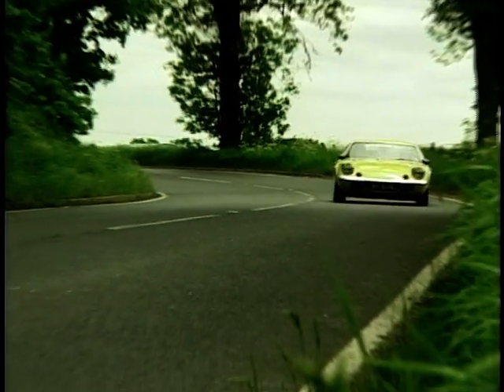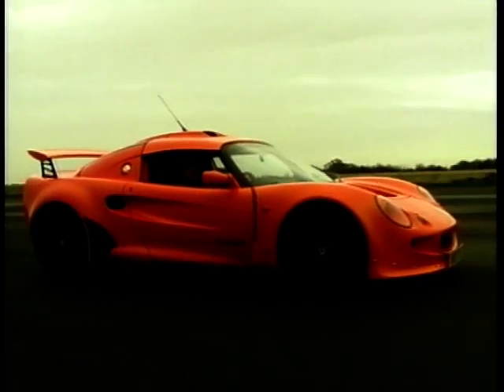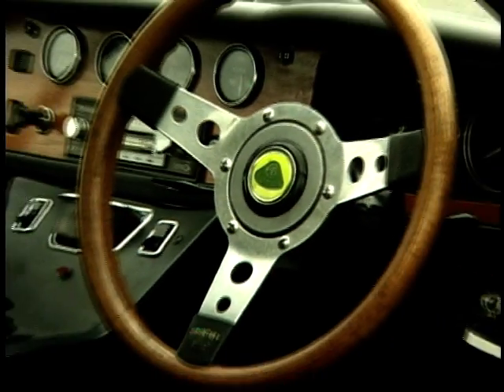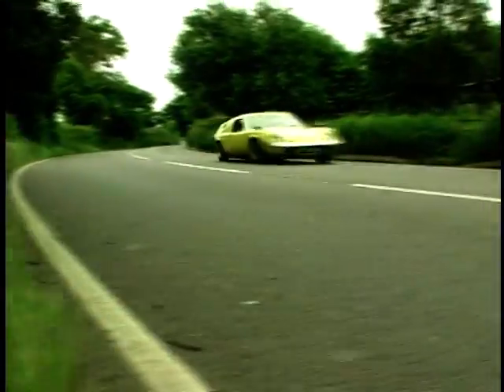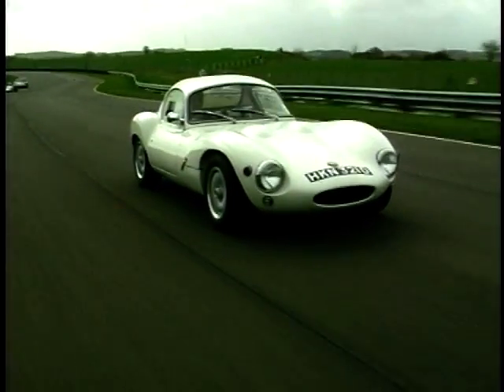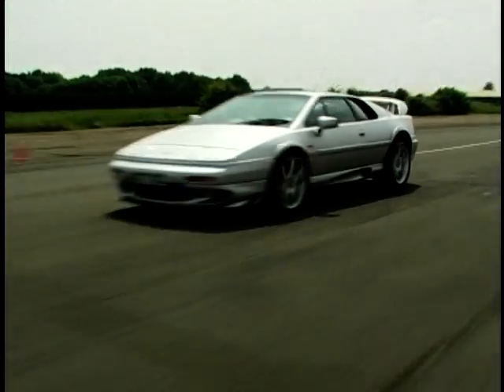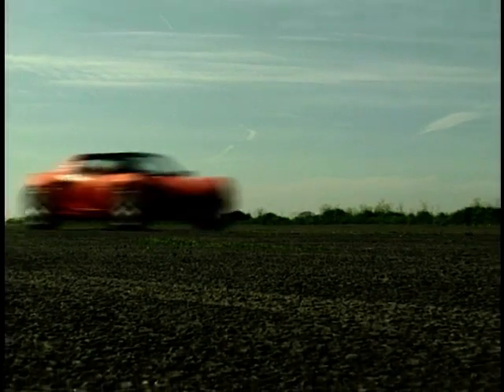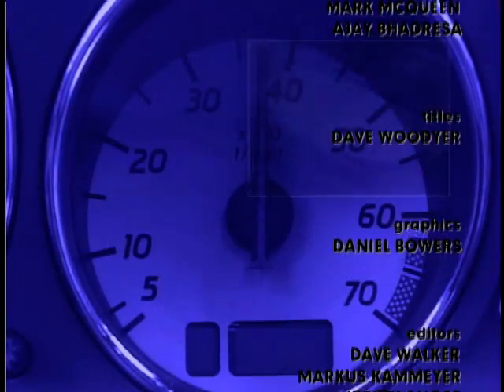Dream Deals: Season 1, Ep. 4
Rob Hallam, Richard Hammond and Brendan Coogan present Dream Deals
In this episode Steve Jarvis talks about the Lotus Europa. Brendan Coogan takes a look at the Lotus Elite. and the Lotus Esprit & Exige are put to the test.
Plus we have advice on buying your very own kit car.